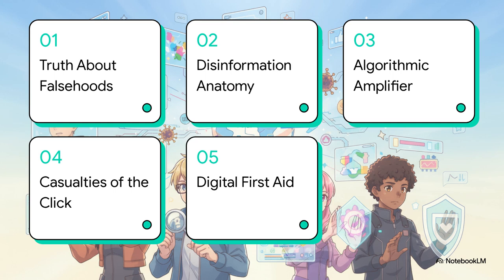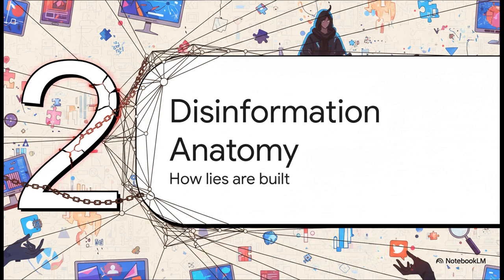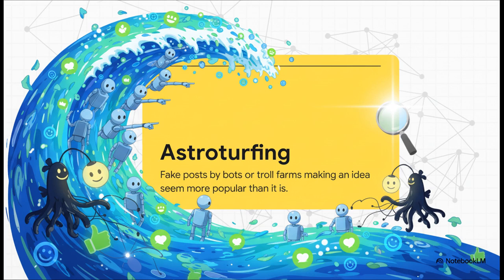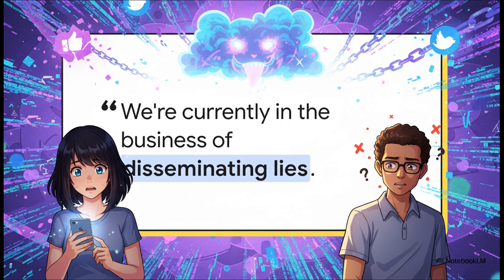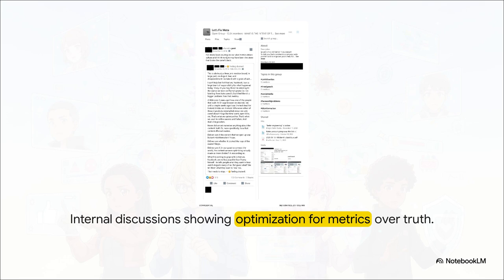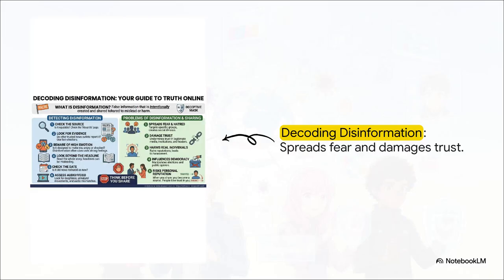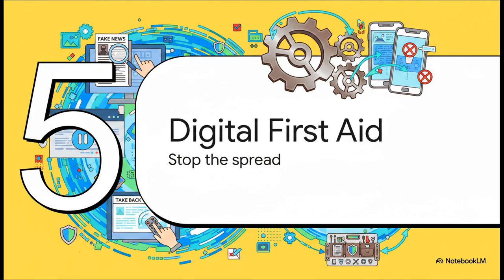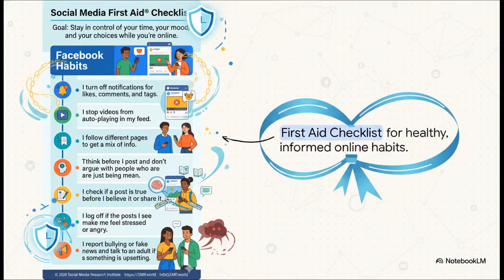Decoding Disinformation: A Social Media Explainer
These sources examine the complex intersection of **digital design**, **psychology**, and **user well-being** within the social media landscape. They highlight how platforms utilize **addictive features** like infinite scrolling and variable reinforcement to maximize user engagement, often at the cost of **mental health**. Internal corporate documents and legal exhibits reveal a tension between **growth metrics** and the ethical responsibility to curb **misinformation** and **cyberbullying**. To address these challenges, the texts introduce the **Triple Conscious Theory**, which explores how individuals navigate different private, public, and online personas. Educational initiatives like **Social Media First Aid** provide practical strategies for users to regain autonomy and establish a healthier **digital balance**. Ultimately, the collection serves as both a critique of **algorithmic manipulation** and a guide for fostering safer online communities.